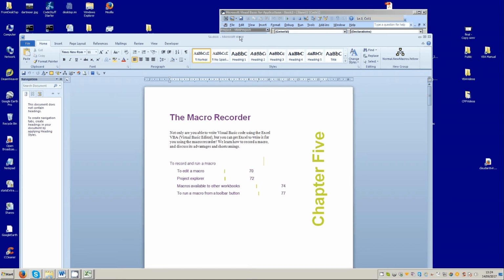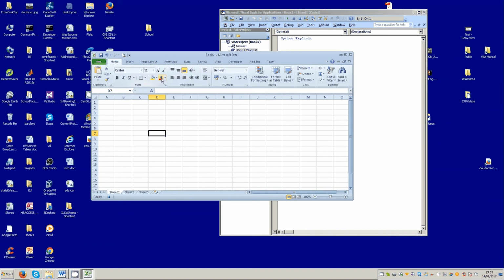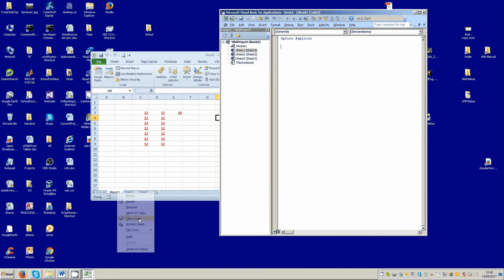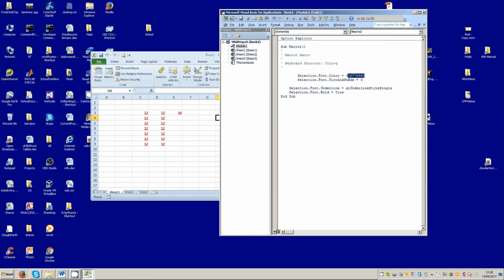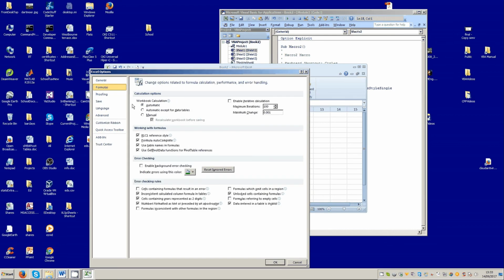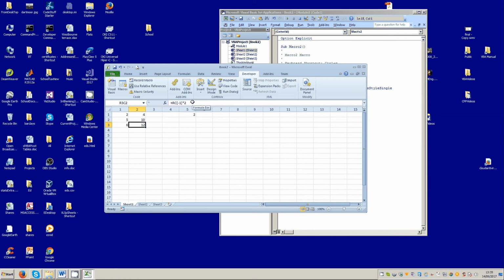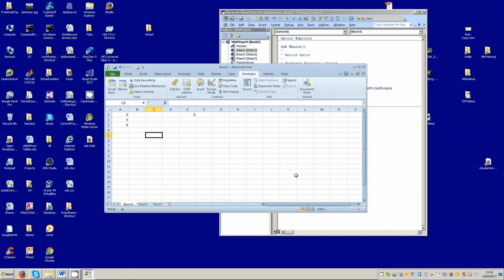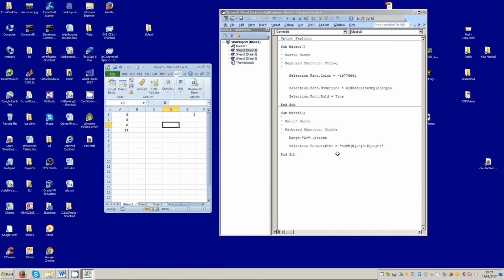VBALesson7a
VBA Macro Recorder